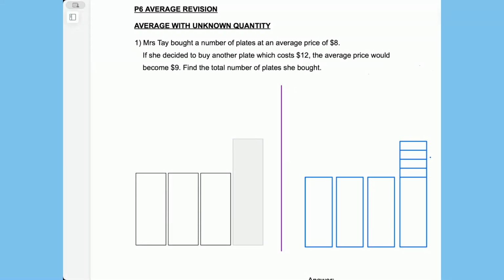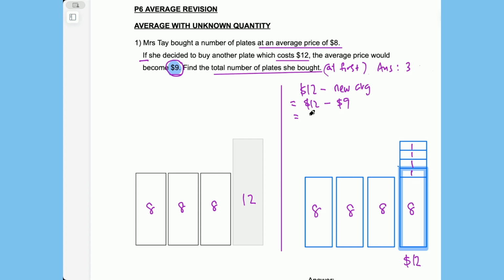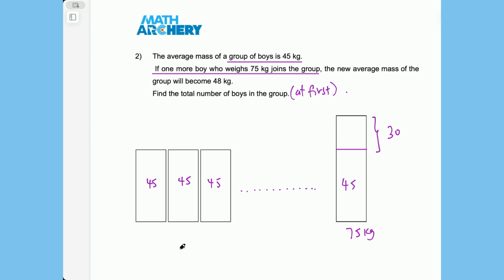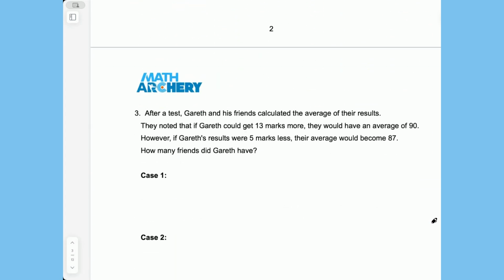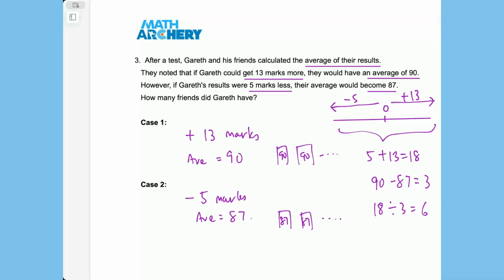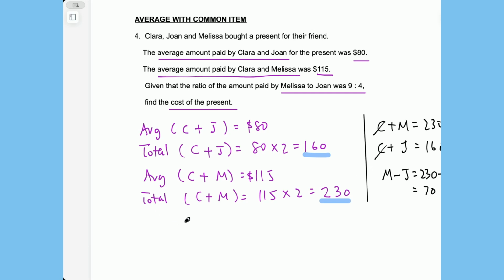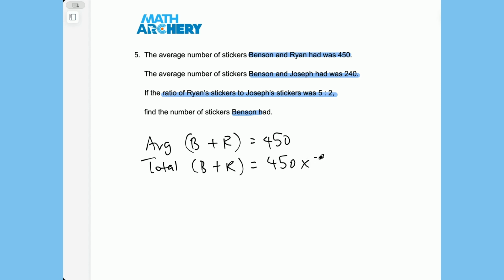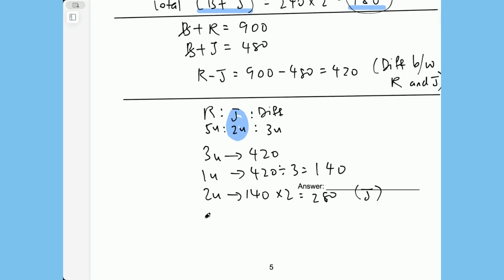Average Word Problems Step-by-Step | Singapore PSLE Math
Struggling with average word problems in PSLE Math? In this step-by-step lesson, Teacher Elaine shows students how to solve challenging Primary Math average questions using logical breakdown and model thinking.

What you'll learn:

• How to solve average problems involving “one more person/item”
• How to use difference between old and new average
• How to find the original number using division method
• How to solve average + ratio combination questions clearly

This lesson is suitable for P4, P5 and P6 students, especially those preparing for PSLE Math. It is also helpful for parents supporting their child with Singapore Math revision at home.

Teacher Elaine explains how to subtract the new average from the added value, find the increase per unit, and divide to get the total number. You’ll also learn how to handle multi-step average problems involving ratios and totals — a common higher-order PSLE question type.

This video covers PSLE average word problems, Singapore Primary Math heuristics, average concept explained, how to solve average step-by-step, P5 math problem solving, P6 PSLE preparation, ratio and average questions, and primary school math revision strategies.